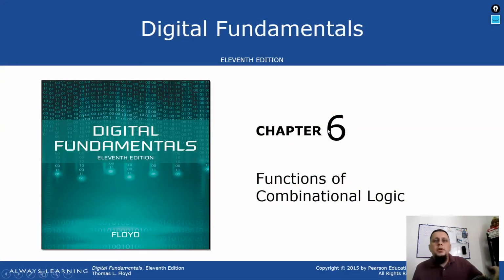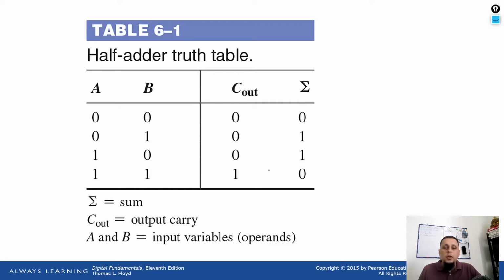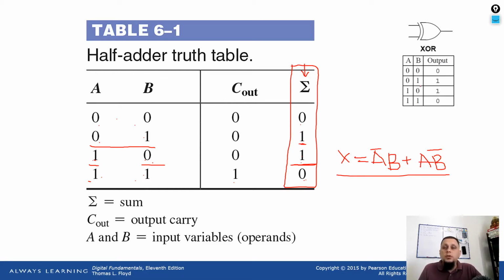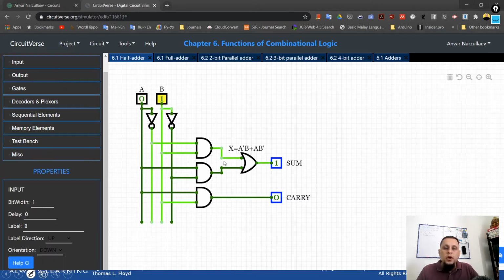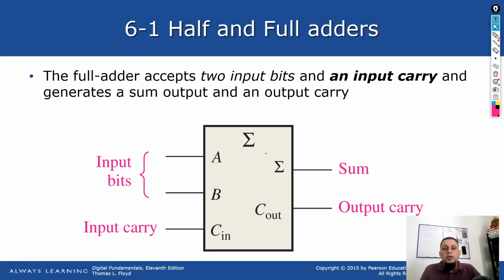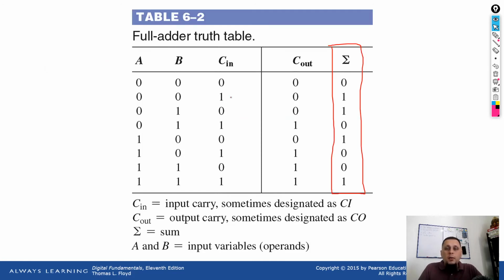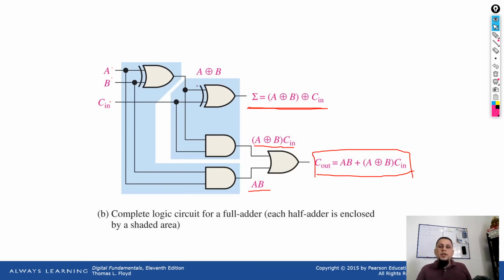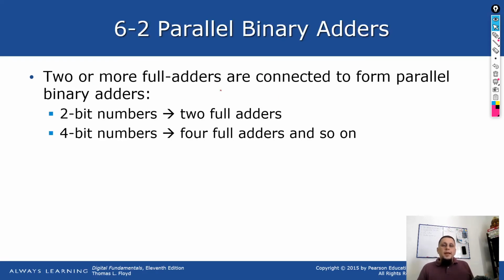6.1 Half and Full adders